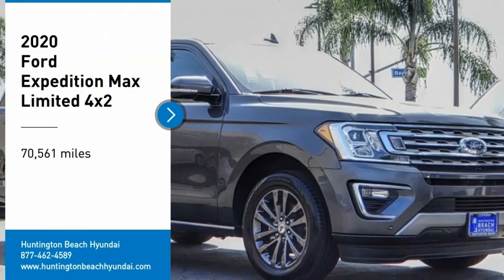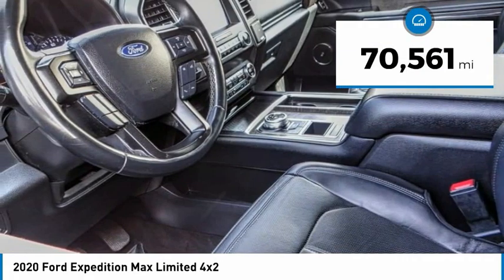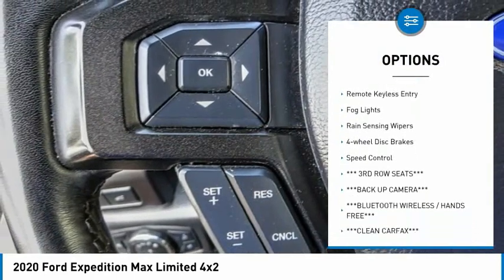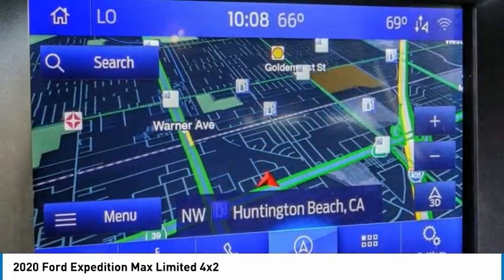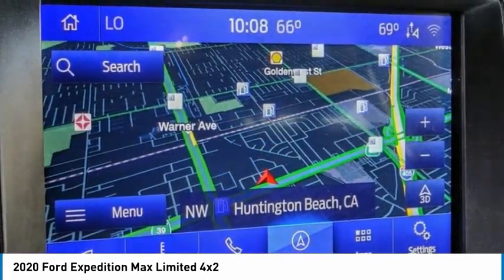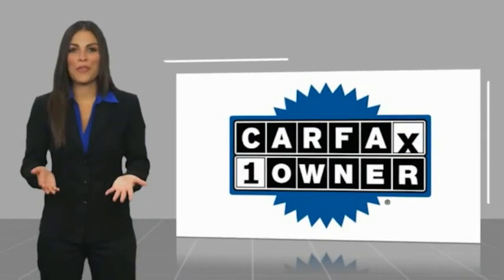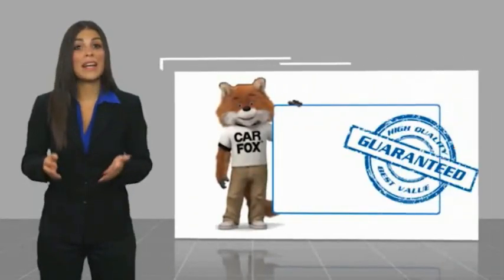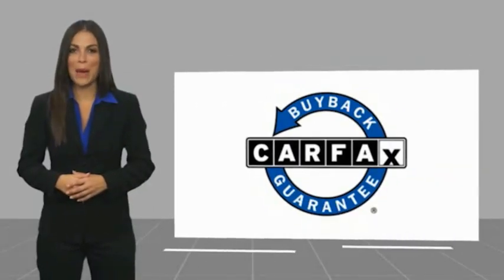2020 Ford Expedition Max RH7311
2020 Ford Expedition Max Limited 4x2

16751 Beach Blvd.

2020 Ford Expedition Max Magnetic Metallic 10-Speed Automatic EcoBoost 3.5L V6 GTDi DOHC 24V Twin Turbocharged ***BLUETOOTH WIRELESS / HANDS FREE***, ***NAVIGATION / GPS***, ***BACK UP CAMERA***, ***KEYLESS ENTRY***, ***HEATED FRONT SEATS***, *** 3RD ROW SEATS***, ***CLEAN CARFAX***, ***ONE OWNER CARFAX***, ***POWER DRIVER SEAT***, ***PUSH BUTTON IGNITION***. CARFAX One-Owner. Clean CARFAX. This Vehicle is Located at: Huntington Beach Hyundai; 16751 Beach Blvd, Huntington Beach CA 92647. Dealer Installed accessories are optional and may be purchased for an additional charge.All prices subject to government fees and taxes, any finance charges, any dealer document preparation charge, and any emission testing charge.While we make every effort to ensure the data listed here is correct, there may be instances where some of the factory rebates, incentives, options or vehicle features may be listed incorrectly as we get data from multiple data sources. PLEASE MAKE SURE to confirm the details of this vehicle (such as what factory rebates you may or may not qualify for) with the dealer to ensure its accuracy. Dealer cannot be held liable for data that is listed incorrectly.